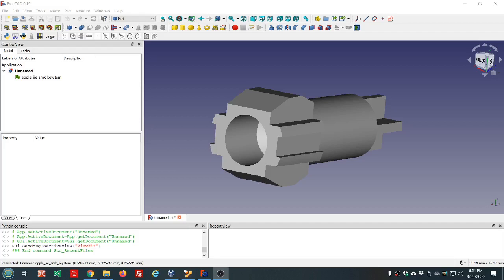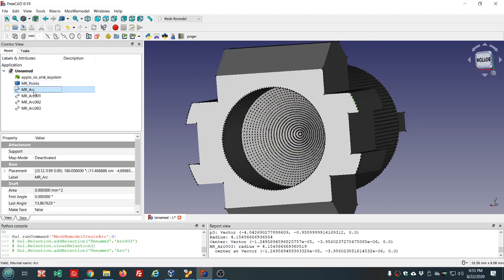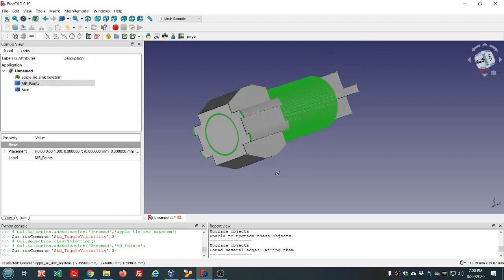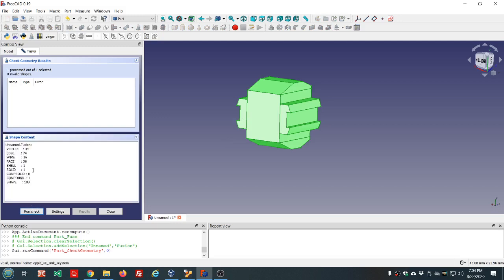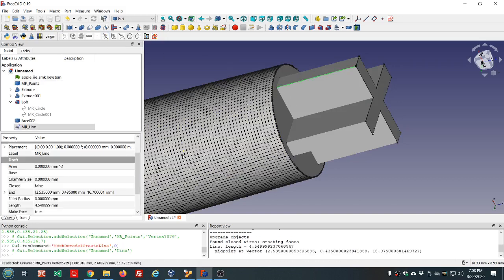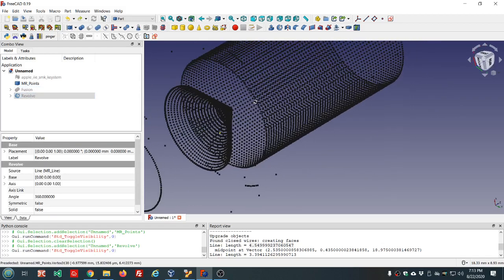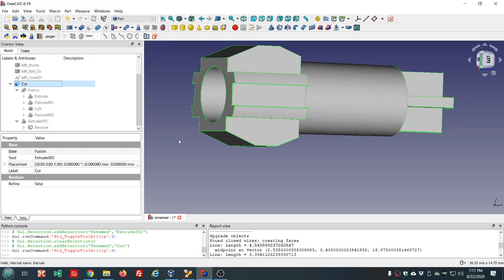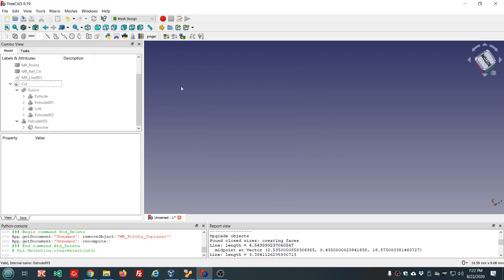076 FreeCAD 0 19 MeshRemodel Part2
MeshRemodel workbench video #2.  In this video we see how to remodel a more complex object using arcs, and circles in addition to the straight edge line segments.